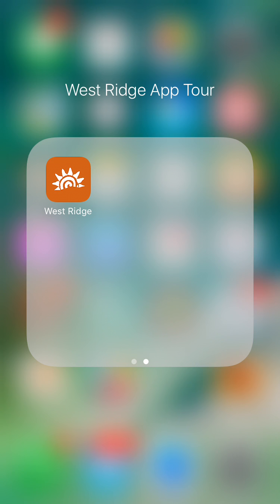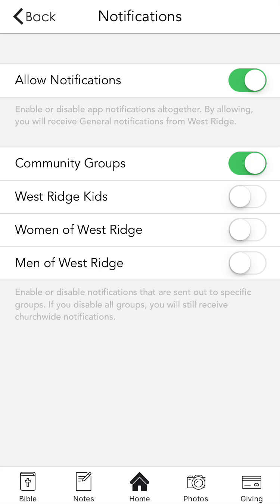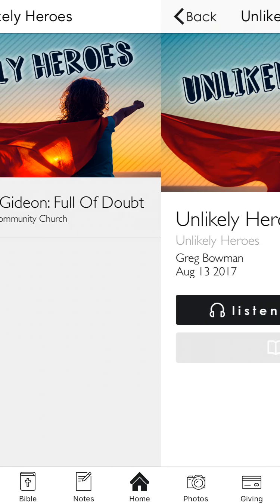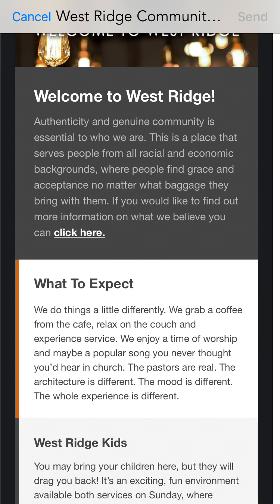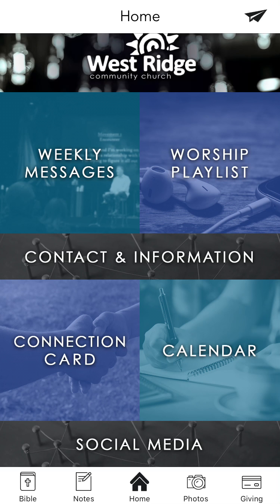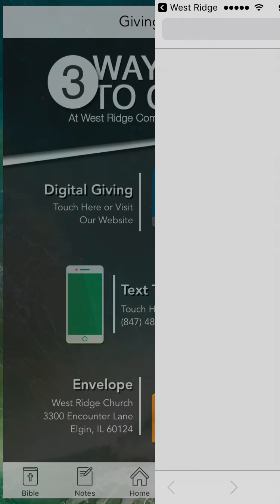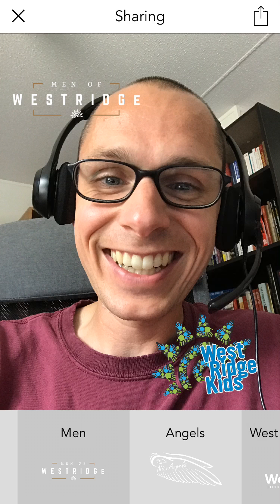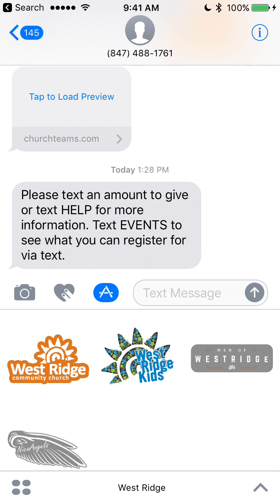West Ridge Community Church App Tour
This App Tour for the West Ridge Community Church app for WRCC in Elgin, IL, walks through many of the features of the app which help people to connect with God, connect with the church, and reach out to the community. The app gives you access to WRCC events (with the ability to contact and get more information from within the app), access to live sermon notes, the ability to watch and share archived messages, and many tools for inviting people to church using West Ridge Community Church branding​.

If you have questions or would like to know more about a specific feature, then please visit our